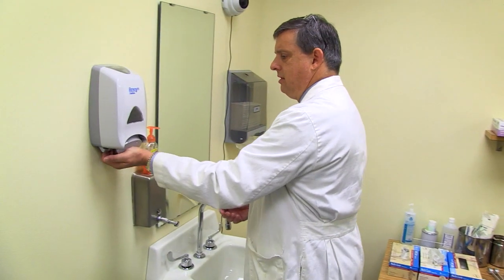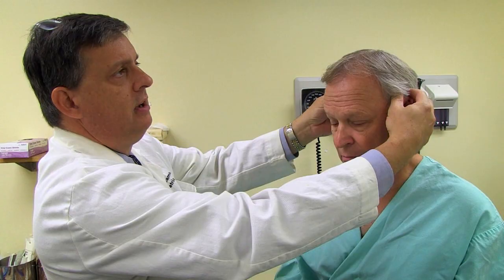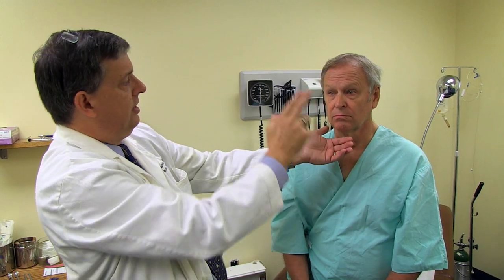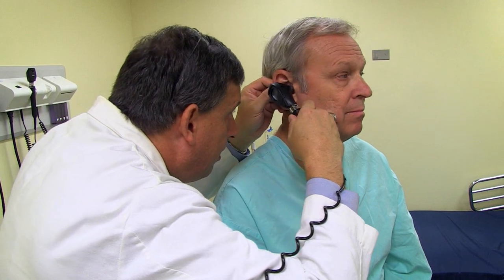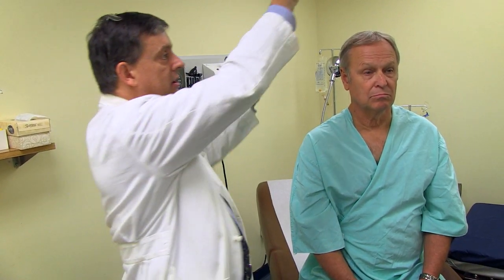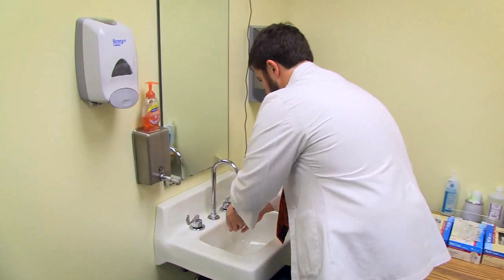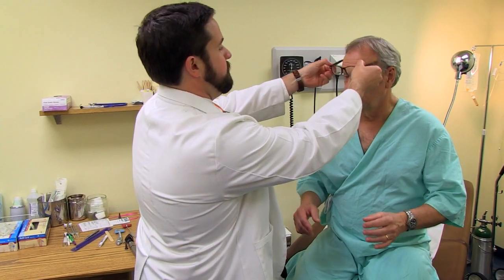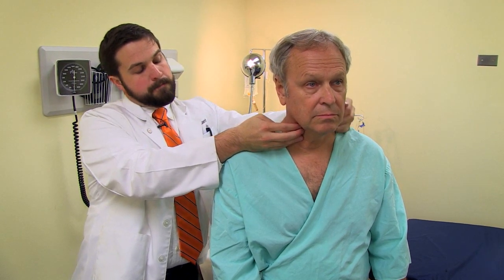HEENT Exam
Description